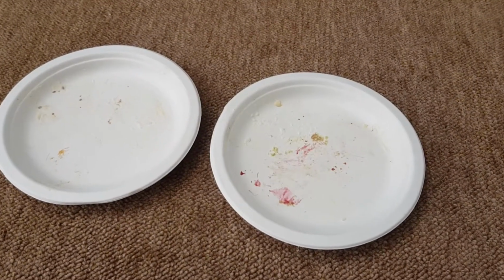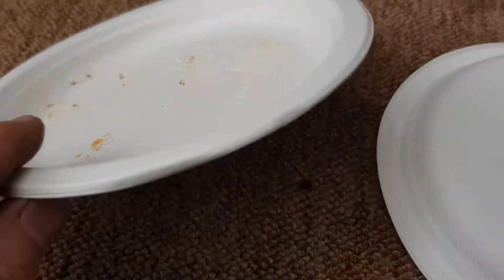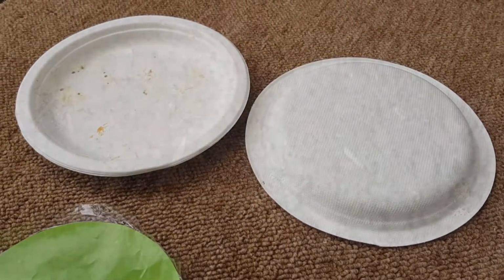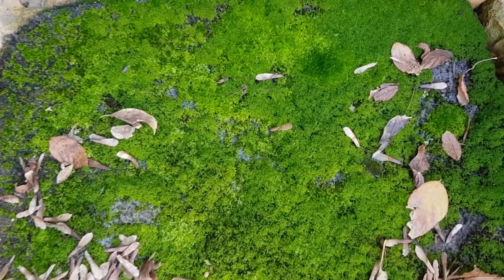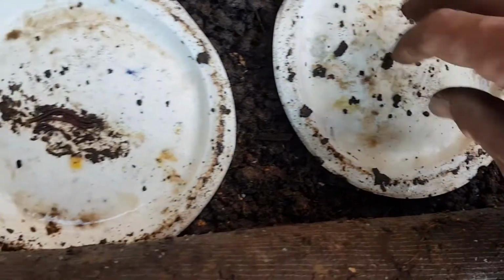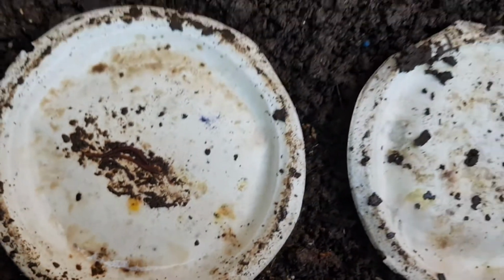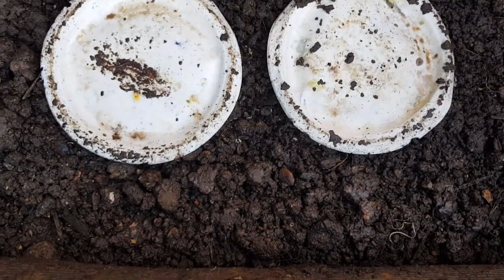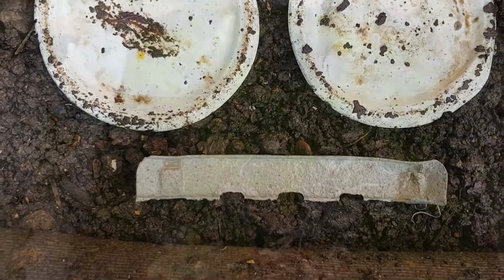Are Sugar Cane plates really biodegradable? Can you compost them? Can they go in the worm farm?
Quite often these days items are marketed as biodegradable & compostable, whereas in reality it doesn't always happen in domestic situations! Sometimes the products require industrial composting which simply isn't achievable in a home compost bin. Are we being tricked into buying these products from sneaky marketing departments? Probably! 🤔😞
So I will be doing a few tests on these types of products - and here's some good news!! After initially being skeptical, it turns out these sugar cane pulp plates are actually pretty good for home composting!  👍😊